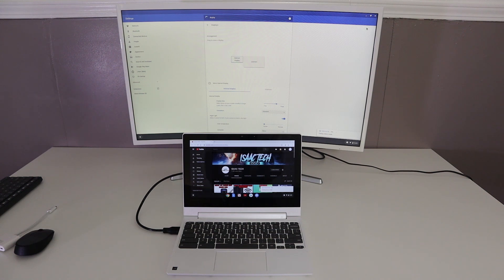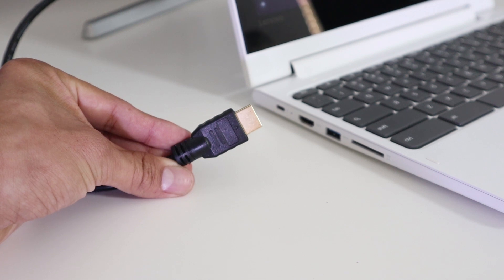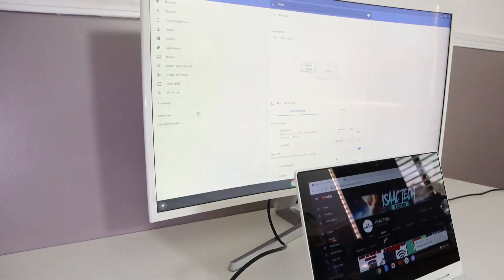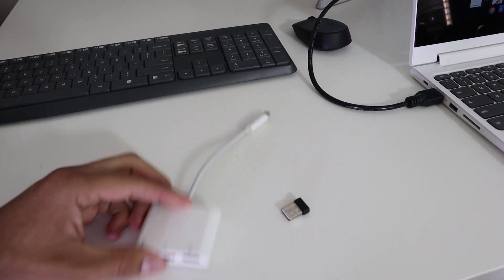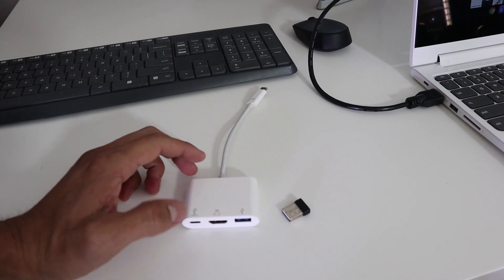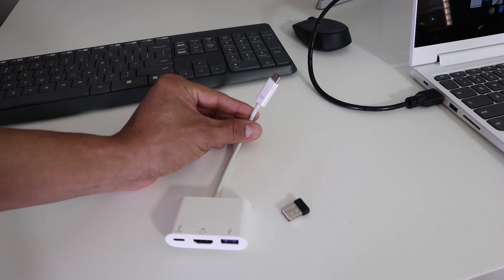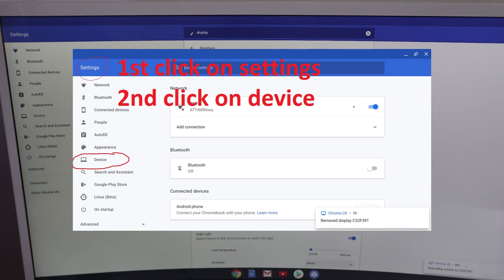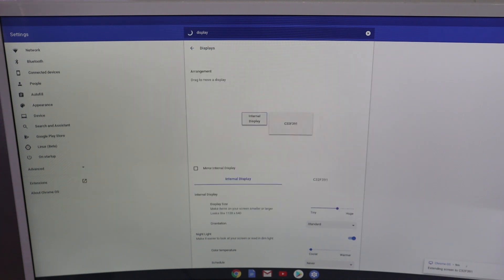HOW TO ADD EXTERNAL SCREEN ON CHROMEBOOK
2019 LENOVO CHROMEBOOK
$7.99 HDMI CABLE
USB C TO HDMI

Quick video on how to add external screen on a Lenovo Google Chromebook. It is easy just plug your HDMI cable to the TV or Monitor and the other end into your Chromebook. ( HDMI also transfers audio)